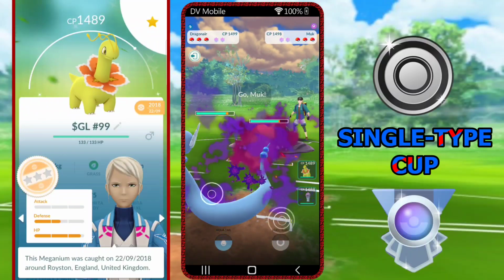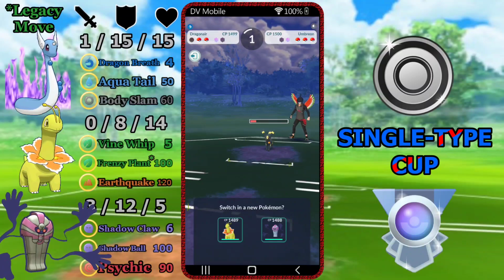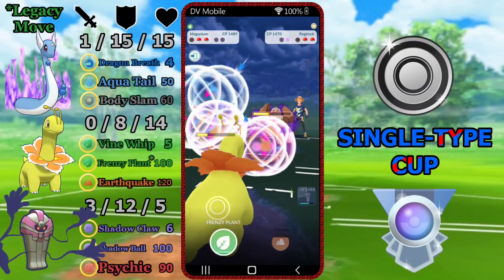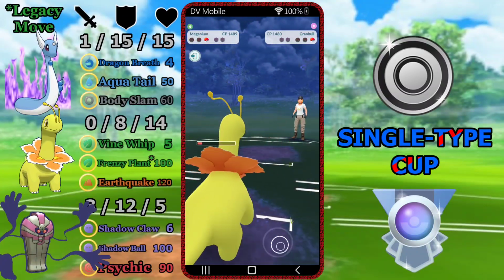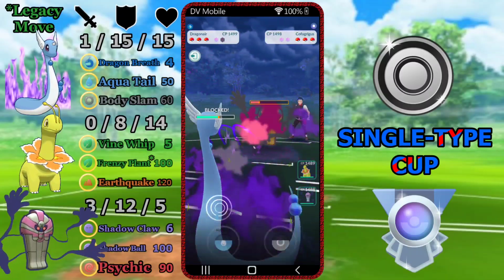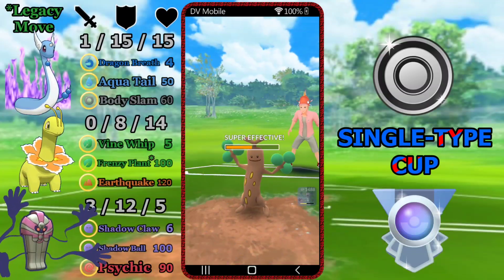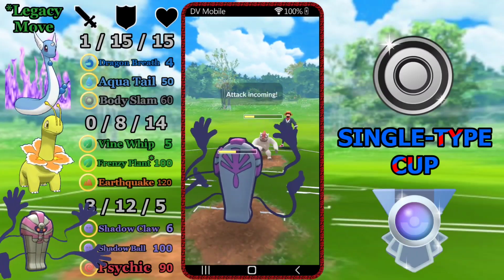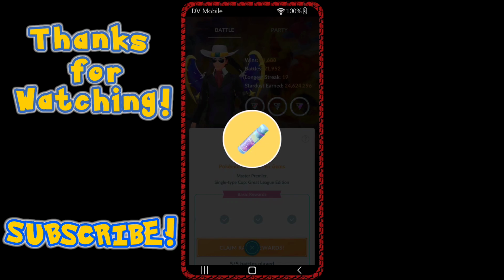This Single Type Cup Team is Amazing! | Route to Legend Pokémon Go Battle League PVP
Single Type Cup: Great League Edition is leaving us soon to make way for The Retro Cup as well as Open Master League. But before it goes I wanted to share this team with you guys that might just be the most Consistent Single Type Cup Team I can come up with.

This Team uses Shadow Dragonair on the lead to be a neutral or positive lead to most Pokemon in the meta. Not only this but it counters leads that are currently very popular such as Kanto Ninetails and can go toe to toe with any lead that our 2 pokemon in the back are weak to.

In the back we bring Meganium, which might just be the best safe swap in this cup. Maganiums amazing coverage between Frenzy Plant and Earthquake is countered only by other grass types which is a neutral matchup anyway, as well as Flying and Bug types. Flying only and Bug only type Pokemon are rare and as such there are currently no viable fliers in this cup, and no straight bug types are being used. Combined with great bulk Meganium is a force of nature to be reckoned with!

Alongside we're bringing the next most versatile Poke in this meta, Cofagrigus. Cofagrigus with Shadow Ball and Psychic again has almost perfect coverage in this cup, only having to worry about Dark Types, namely Umbreon. While Umbreon is fairly common it isn't invincible and both Dragonair and Meganium can handle it comfortably, clearing the way for a Cofagrigus sweep. Dragonair is amazing at setting up either switch advantage or shield advantage allowing whichever out of Meganium and Cofagrigus has better coverage to run rampant when you commit shields to them.

Long Live Coffee Boy!